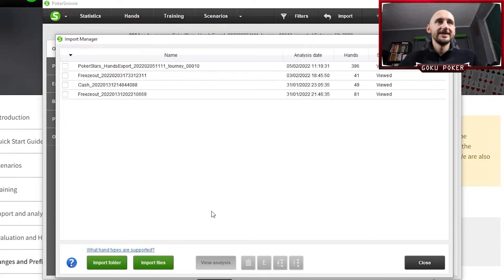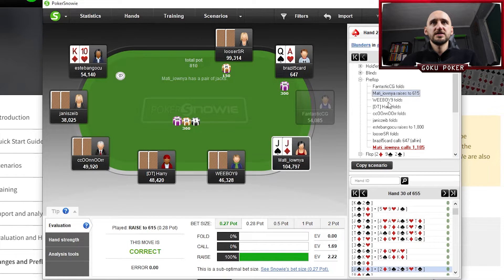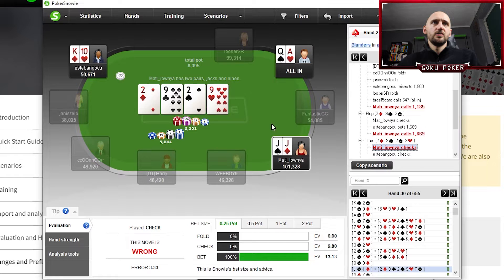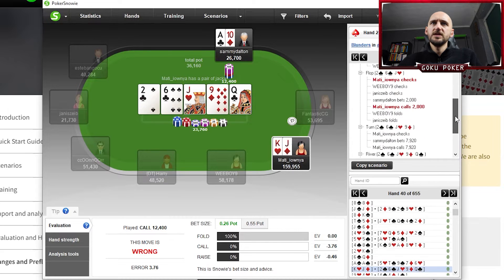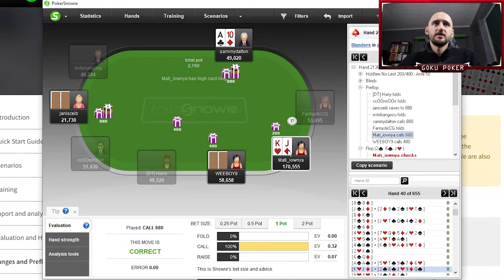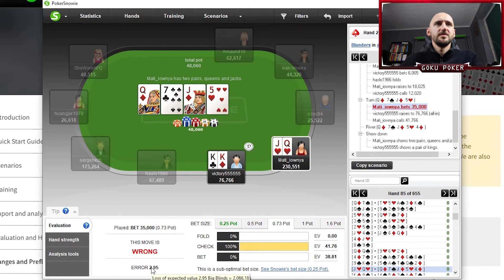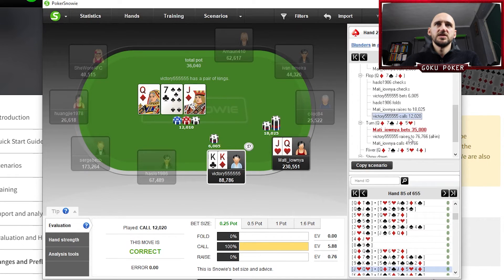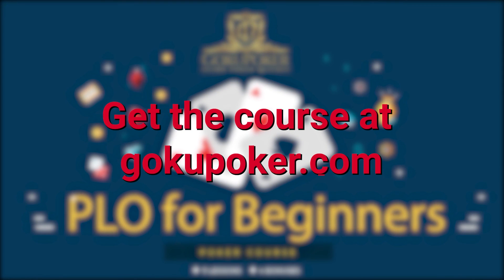Poker Snowie - Playing with Poker AI #8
Using Poker Snowie AI to analyze my poker game and improve my poker skills.

💎 Wanna get started with Pot Limit Omaha? Learn all the basic strategies and tips and tricks that give you a huge advantage over recreational players? In an easy and straightforward way?

🎁 Excellent! NEW PLO course is available now and here's a discount link for you

💎 Wanna learn how to play poker like a pro and crush recreational players? Check out my course "From Zero to Poker Hero" and get it with this discount

📈 This course is tailor-made for someone who has little or no experience with poker and wants to learn the fundamentals, the most basic principles that allow you to win money when playing with casual (no strategy, just fun) players.

👉 Get Poker Tracker 4 to track your poker progress and display stats in real-time